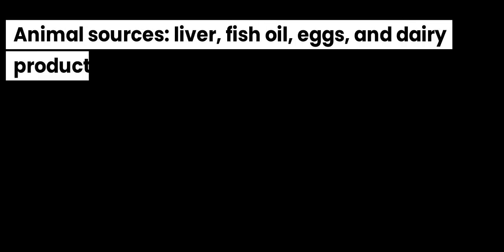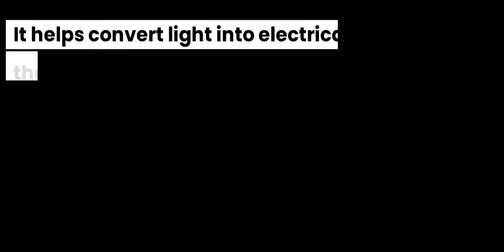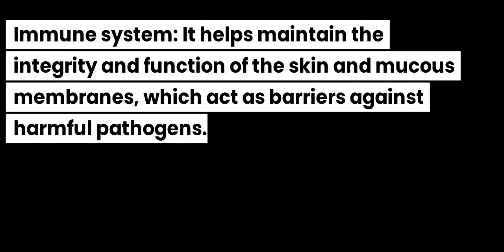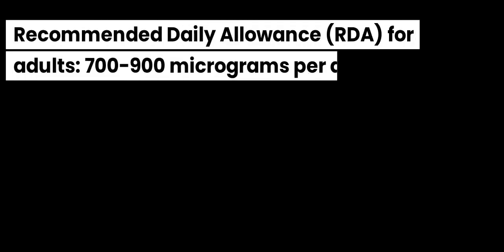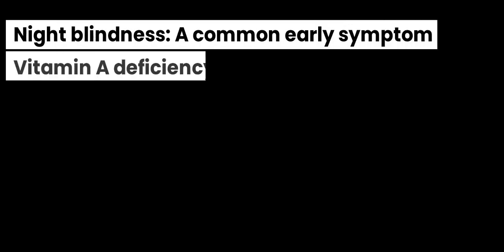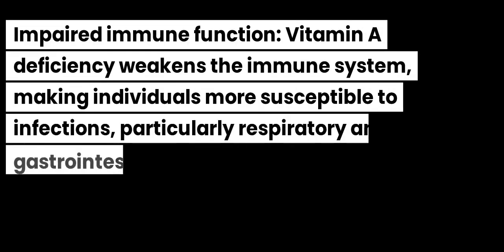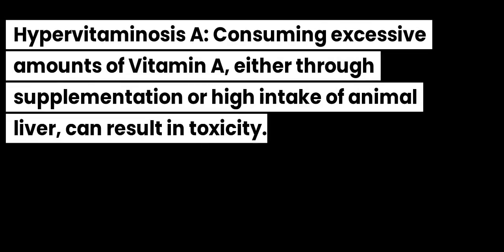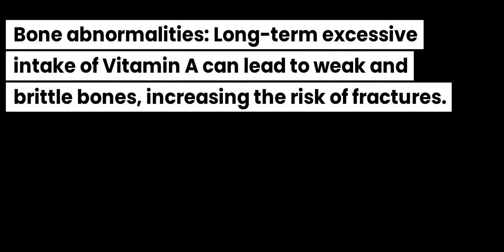Vitamin A biochemistry community medicine